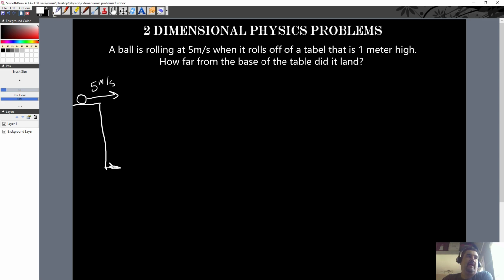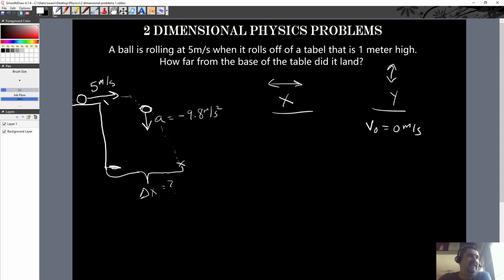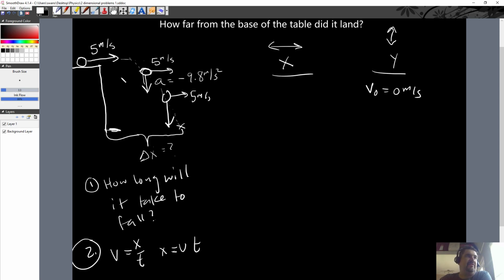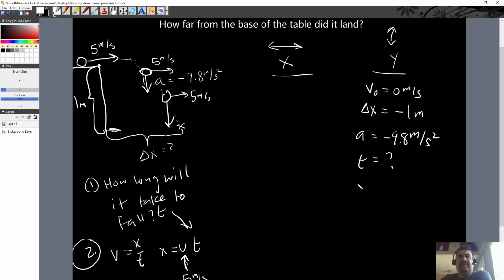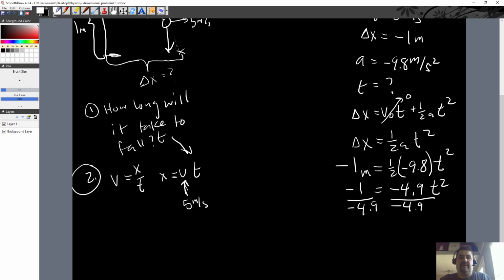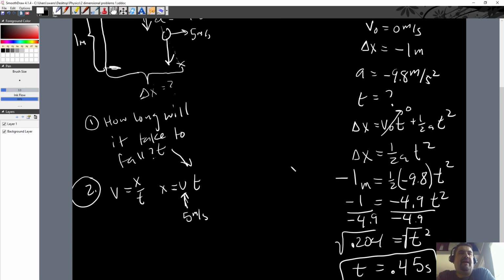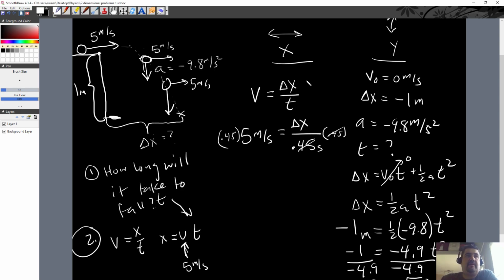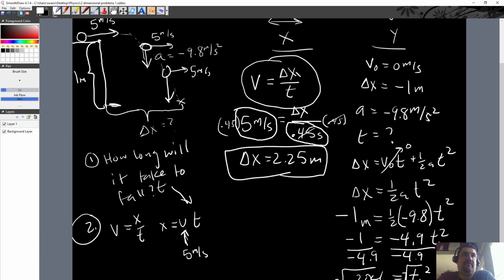2 dimensional Problems #1